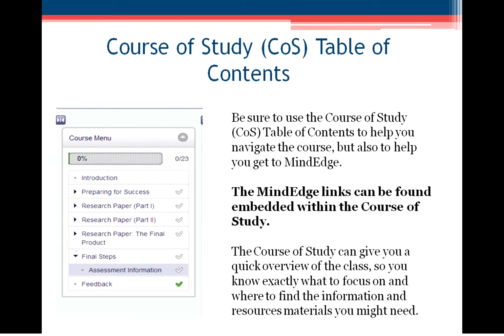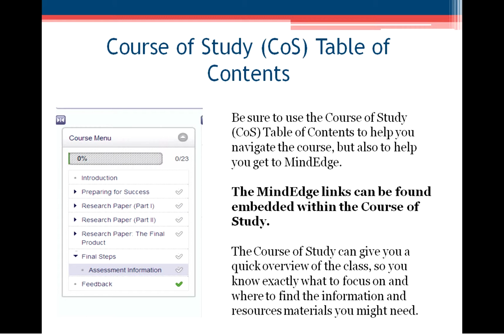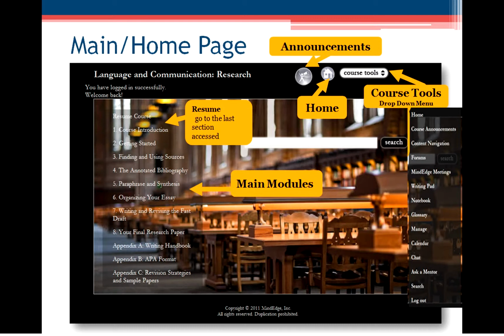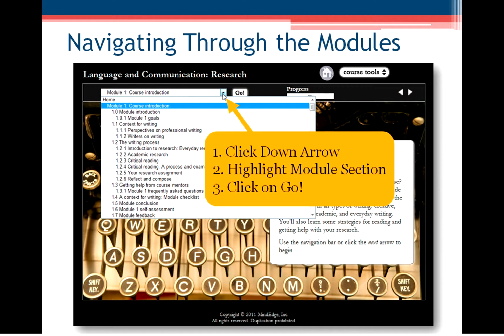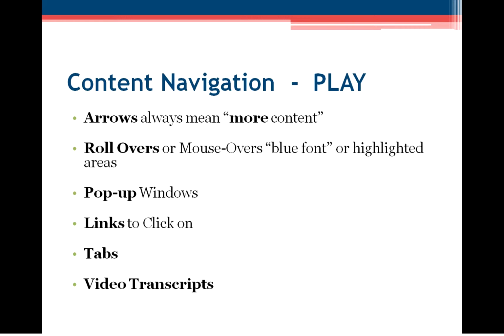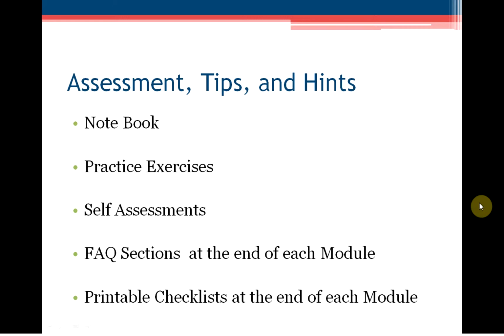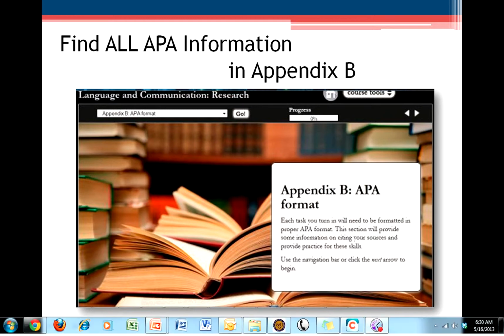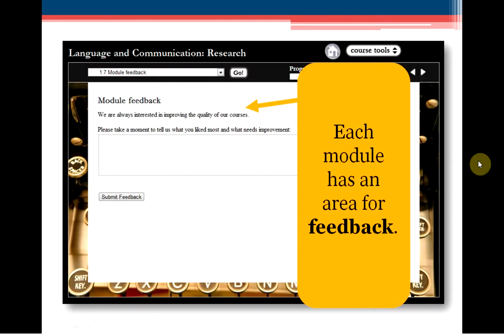How to Use the Course of Study and MindEdge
ow to Make a Slideshow for Your Community